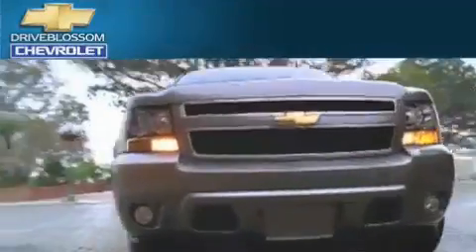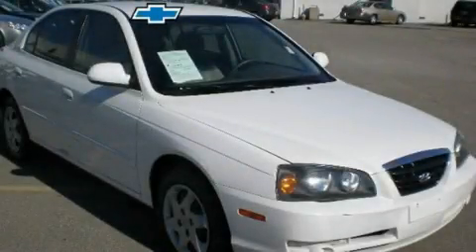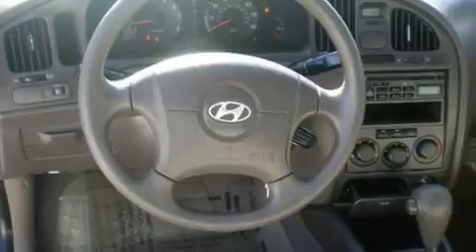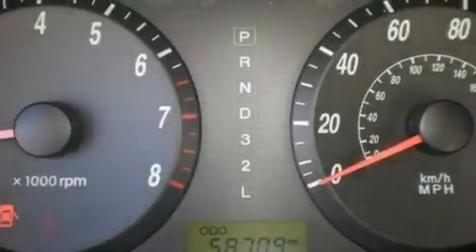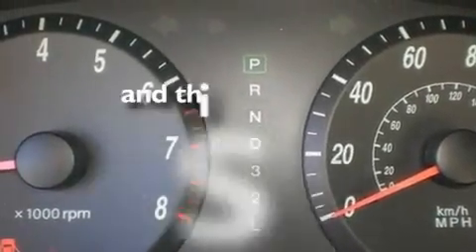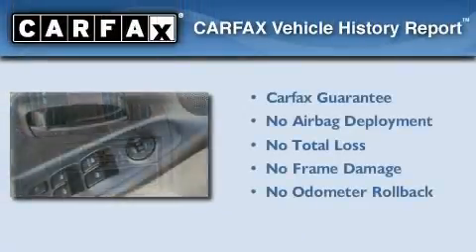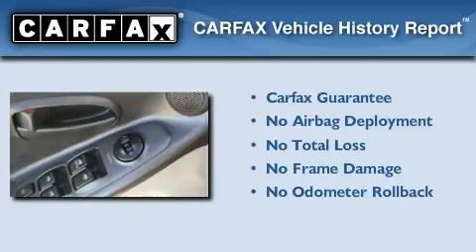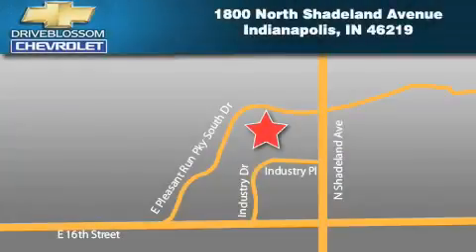2005 Hyundai Elantra Indianapolis IN 46219-2736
Year: 2005
 Make: Hyundai
 Model: Elantra
 Engine: 2.0L I4
 Trans.: AUTO
 Exterior: White
 Miles: 58,707
 Interior: Gray W/Cloth Seat Trim

 2005 Hyundai Elantra Indianapolis IN